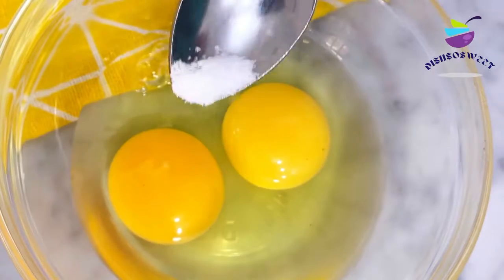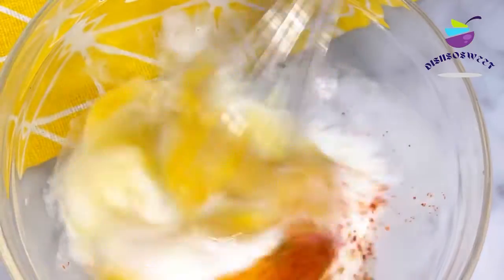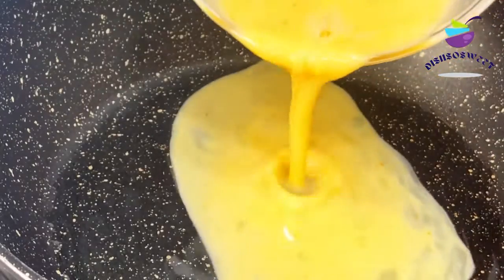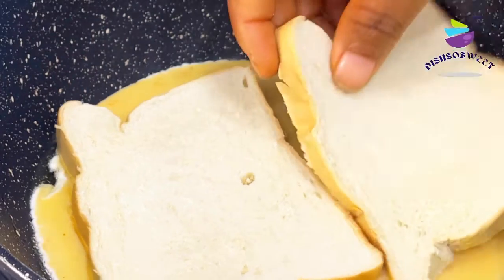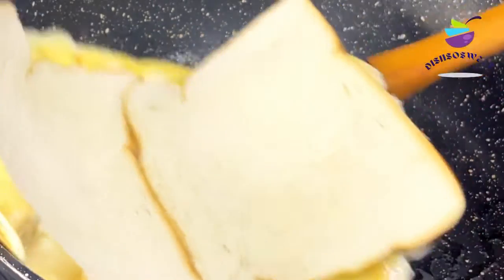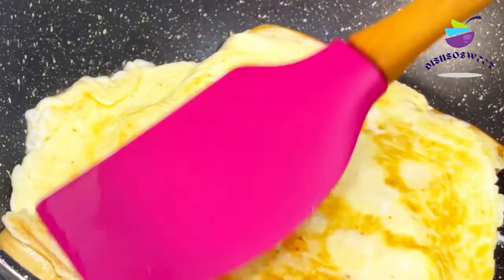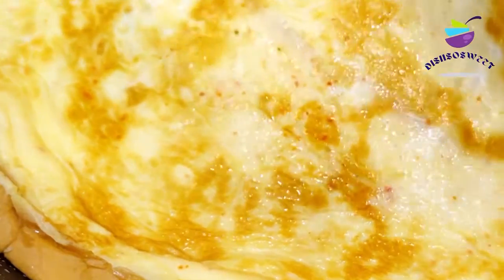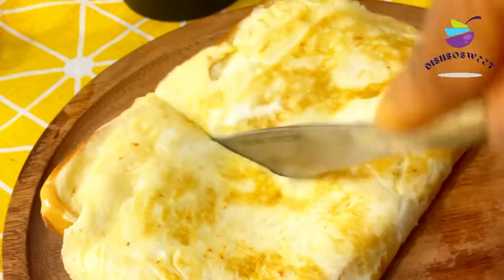EASY BREAD TOAST RECIPE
This bread toast recipe is perfect for any day of the week.

Recipe:
2 Eggs
2slices of Bread
A pinch of Salt
A pinch of Ground red pepper
2tbsp Milk